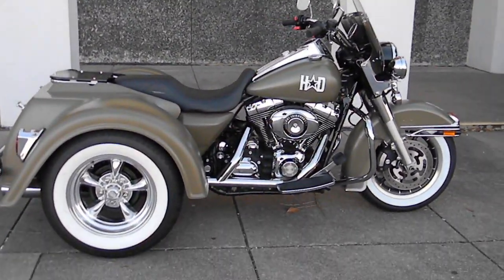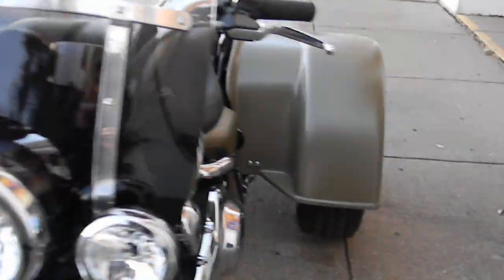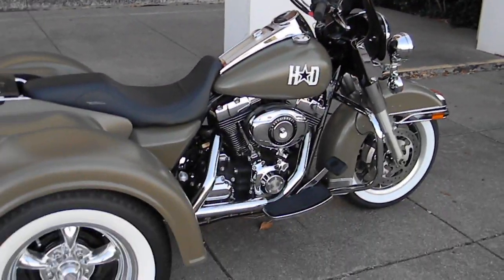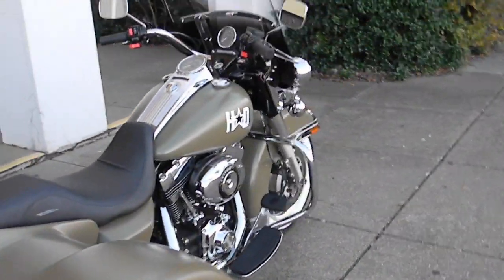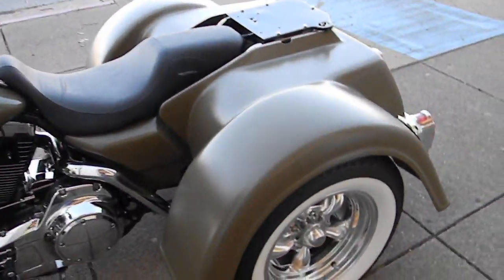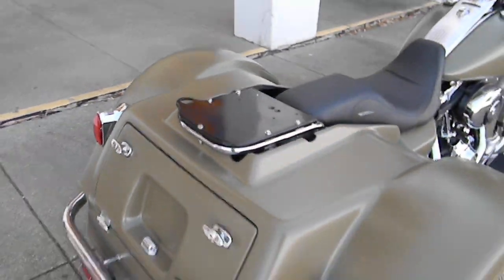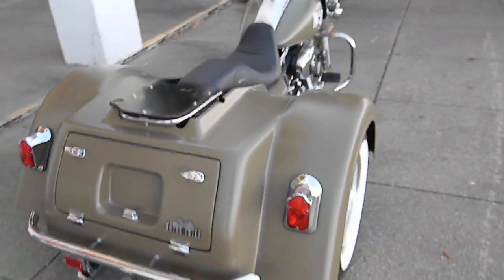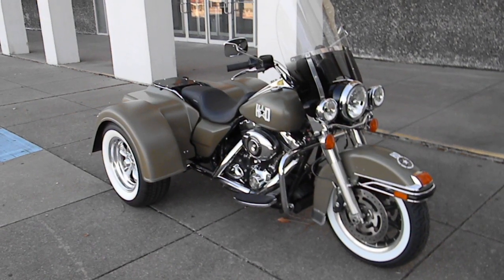Police Army Trike 103" Harley Motor Six Speed, for sale